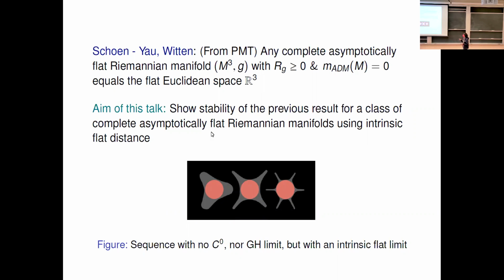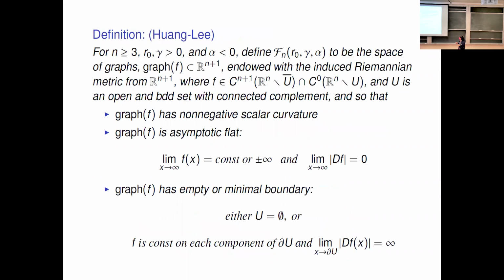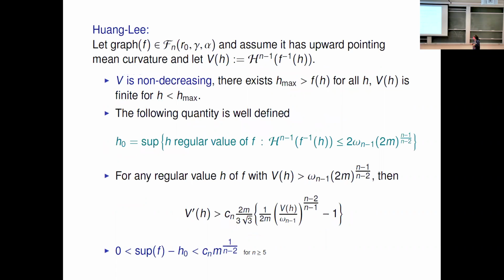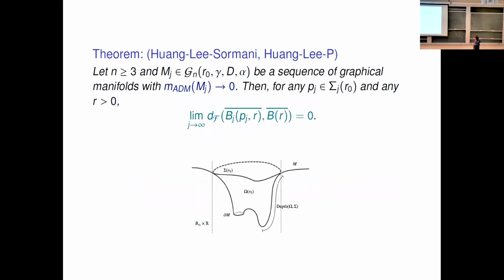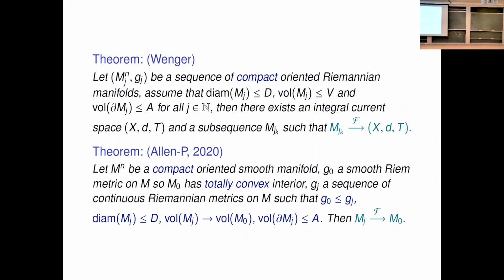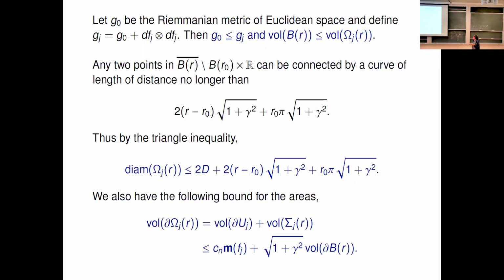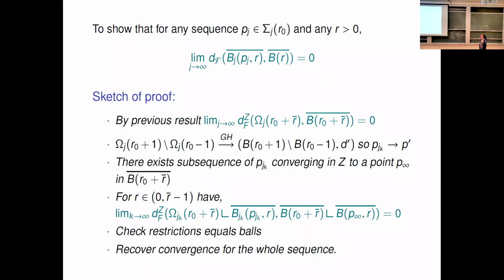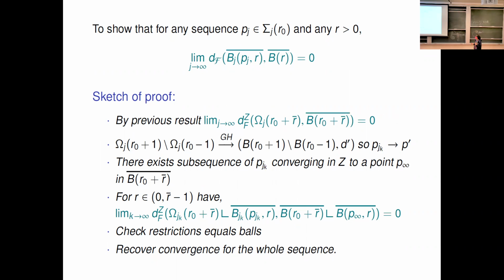Intrinsic flat stability of the positive mass theorem for graphical manifolds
Raquel Perales (Universidad Nacional Autónoma de México)